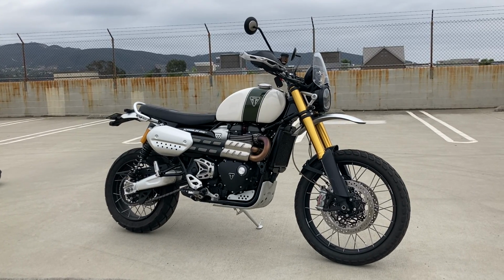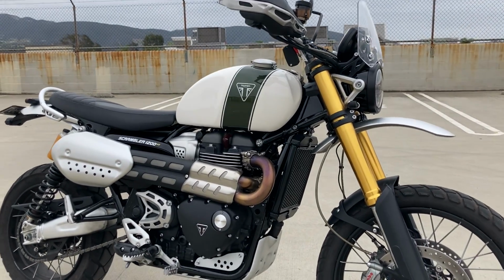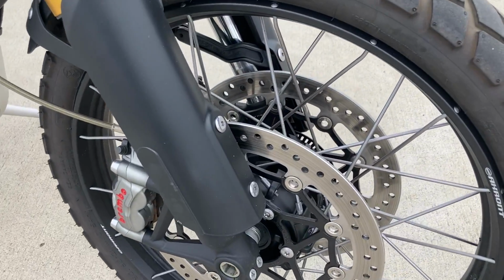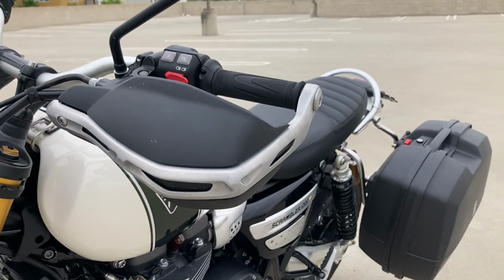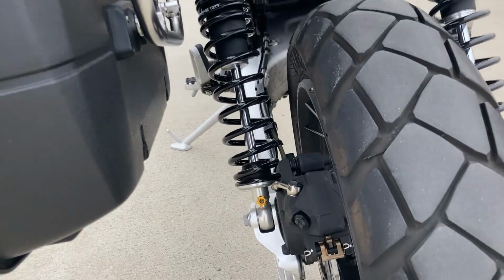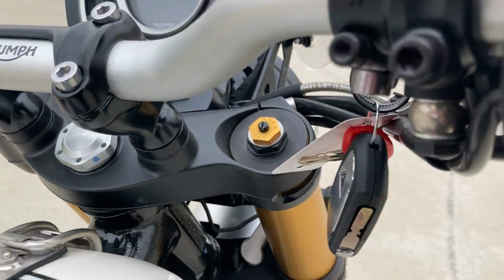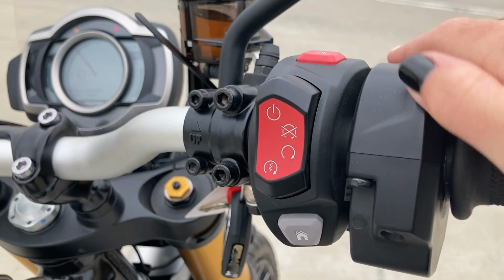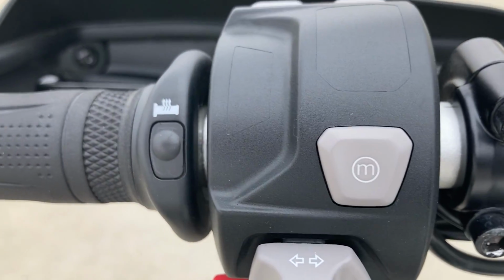2019 Triumph Scrambler 1200 XE